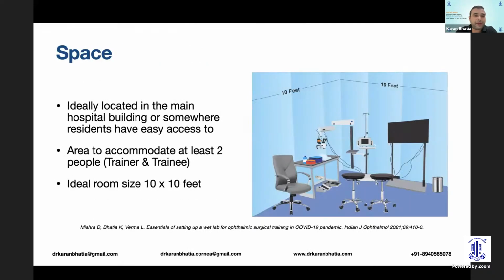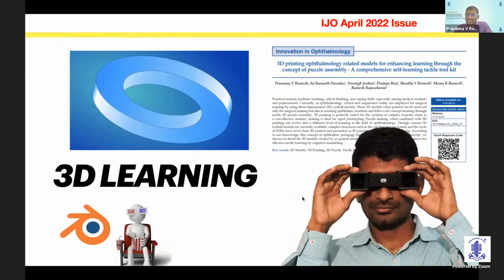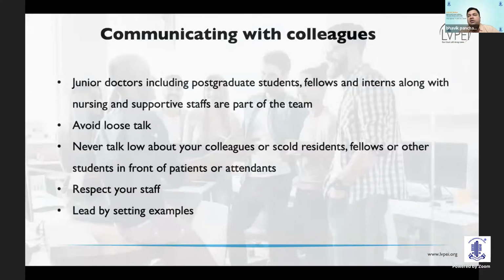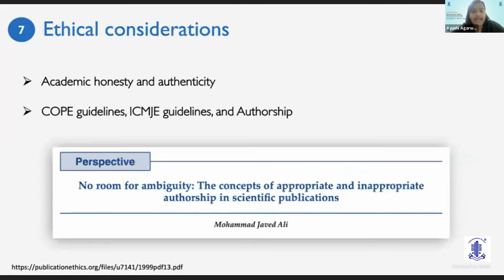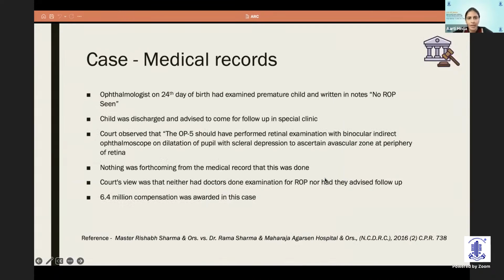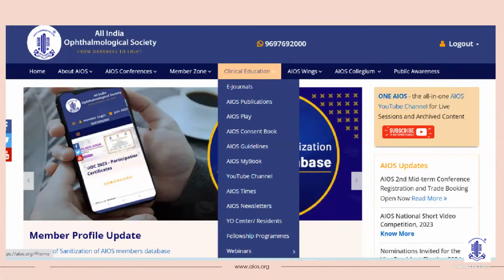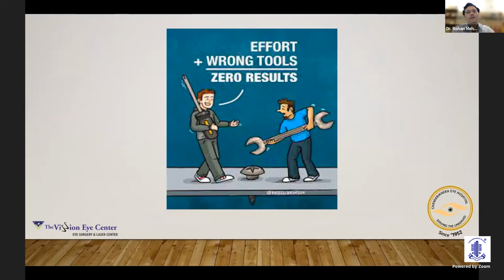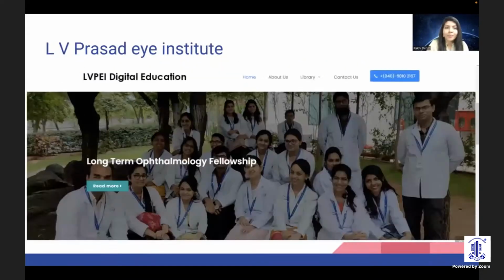HOW TO EXCEL IN YOUR RESIDENCY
How To Excel In Your Residency: The EXTRA Mile You Need to Walk